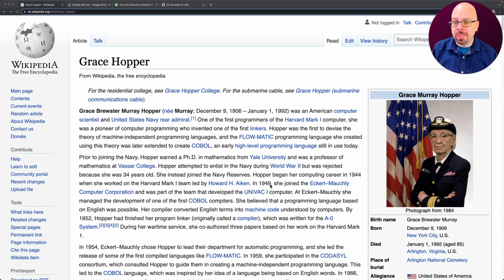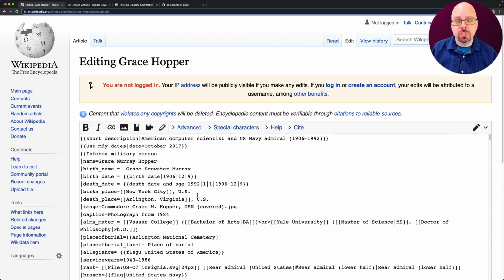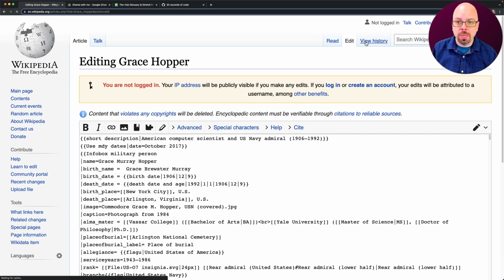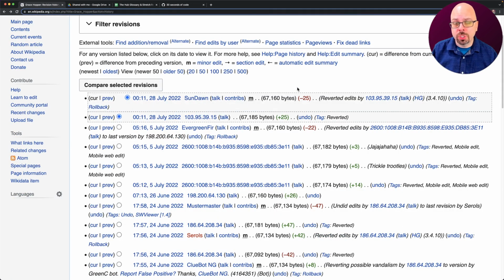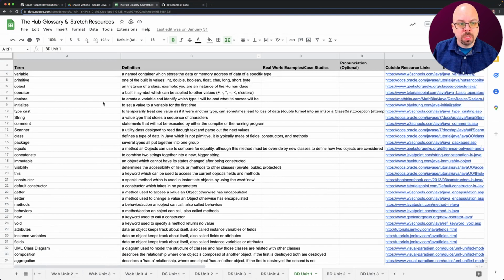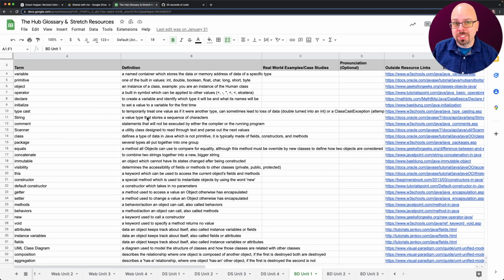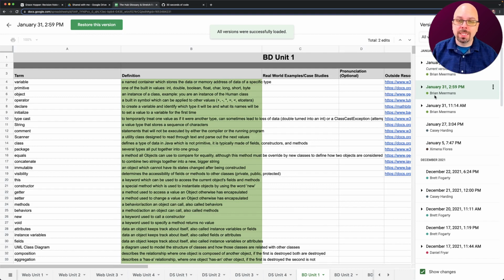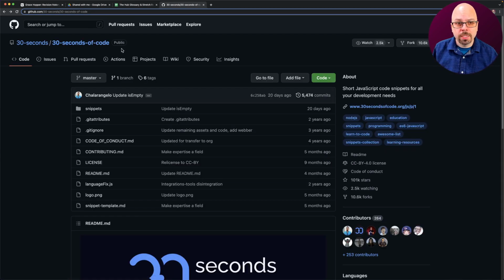Lesson 1: What is Git